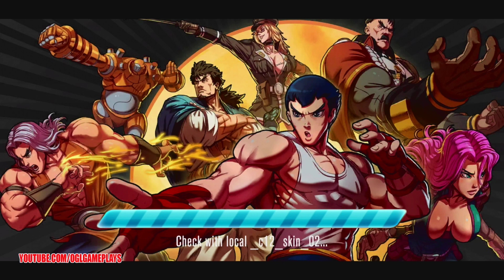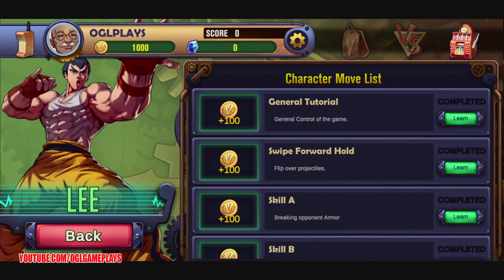HeroVersus GO BETA Gameplay First Look (Android IOS)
HeroVersus GO BETA By TheVersusCorp (Android IOS)

HeroVersus is a eSport fighting game for mobile with real online PVP，and no pay to win. HeroVersus strive to provide you the real fighting game experience!

The Story of HeroVersus is set in an alternative universe during the World War II era
and is told via a comic series consisting of over 100 pages of narrative content, viewable directly within the game, delivered episodically and unlocks as the player progresses through the game by collecting comic segments.

Join us in HeroVersus Beta and find out more.

► Total Size:

► IOS:
► APK:

HeroVersus GO BETA#